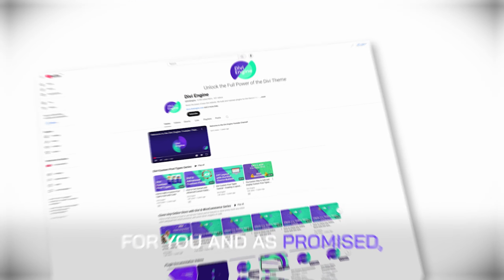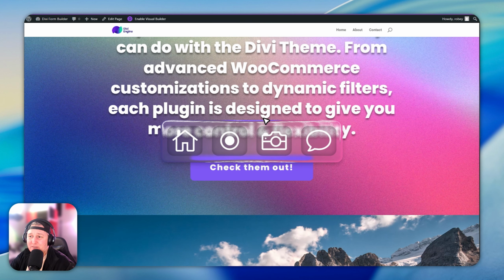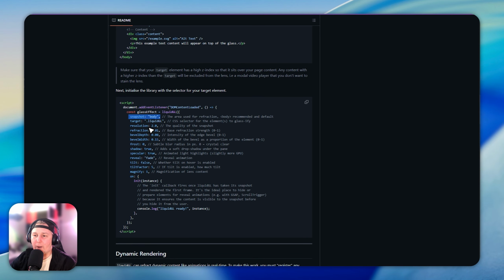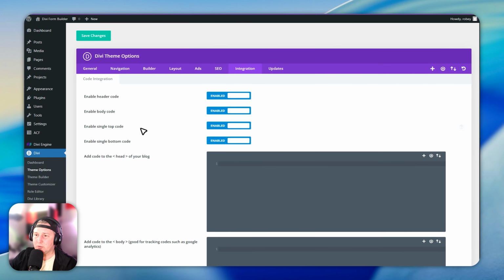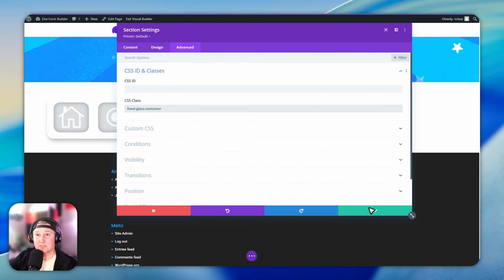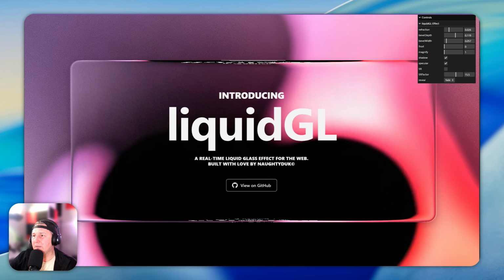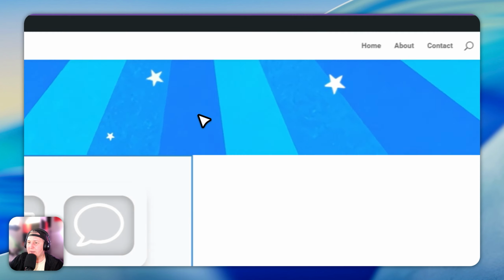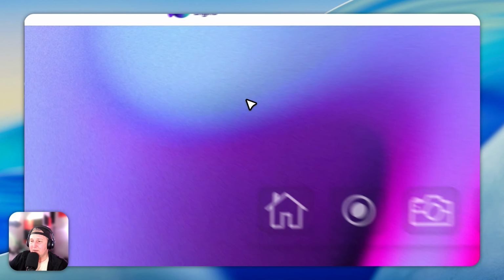How to Add the Apple Liquid Glass Effect to Divi Using LiquidGL (Even If You Probably Shouldn’t)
Want to add that Apple-style liquid glass distortion to your Divi site? In this tutorial, Robey walks you through how to recreate the effect using LiquidGL, a WebGL-based library by Naughtyduk. It's wild, it's weird, and it’s (sometimes) browser-compatible.

- Overview of the LiquidGL effect in the Apple UI
- Using the LiquidGL library inside Divi
- JavaScript + CSS integration in Theme Options
- Fixing DOM quirks specific to Divi
- Scroll-triggered interactions + GSAP animation tips
- Debugging and browser caveats

📌 Timestamps
00:00 Intro + Apple’s Liquid Glass UI
00:42 What is LiquidGL and how it works
01:50 DOM capture explained
03:29 Applying it in Divi Theme Options
05:54 Targeting rows and containers in Divi
07:30 JS quirks and debugging tips
08:59 Required CSS and layout prep
10:23 Common issues and refresh behavior
11:00 Is this worth doing? (UI chaos warning)